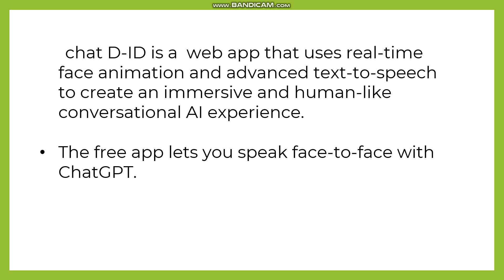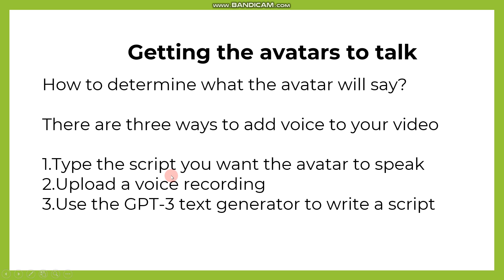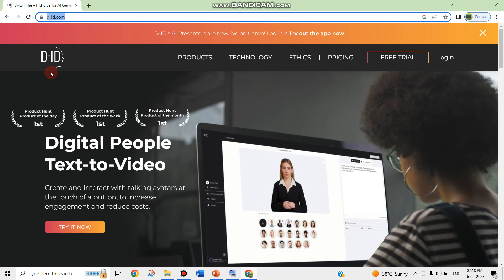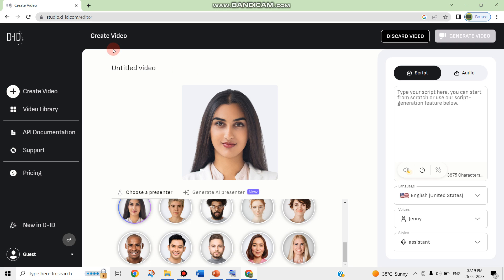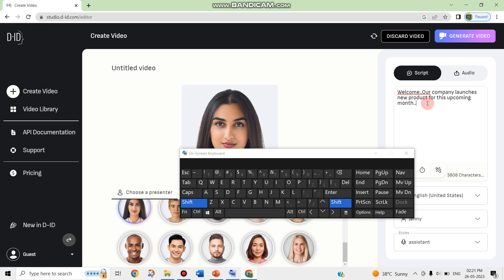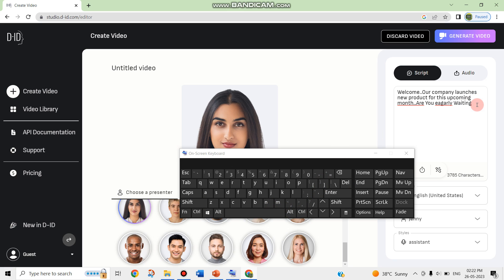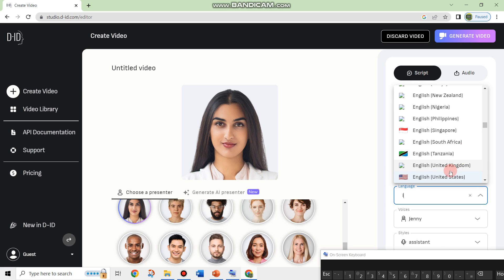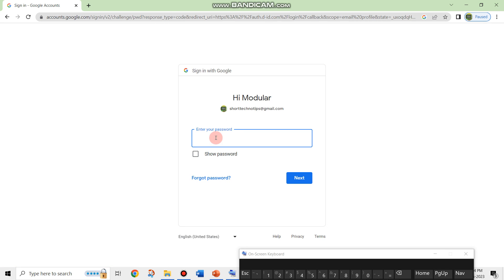Transform your/any picture to the Speaking video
create an immersive and human-like conversational AI experience. lets you speak face-to-face with ChatGPT.